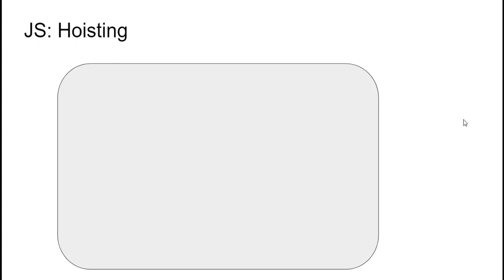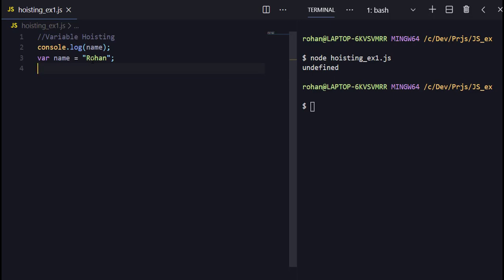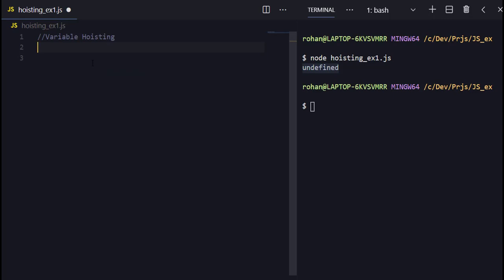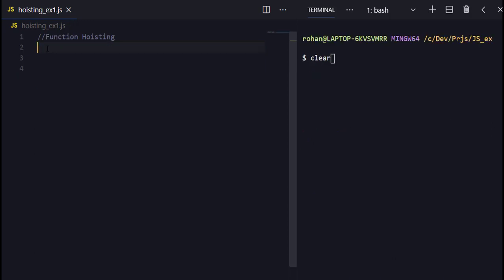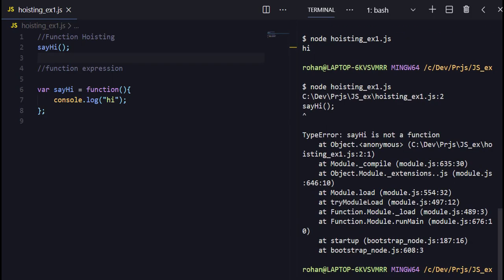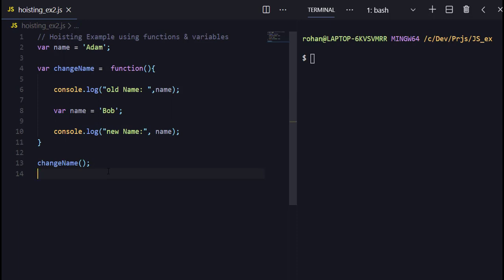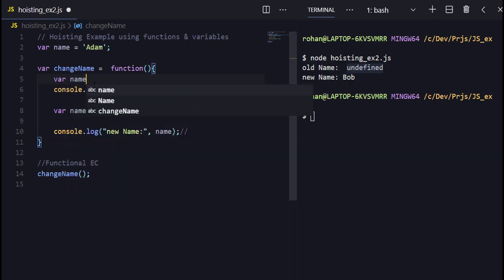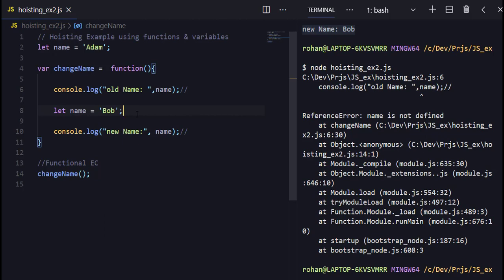Javascript Hoisting | Concept & Code examples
In this tutorial, you’ll learn how about the JavaScript hoisting and how it works under the hood.
I have explained the concept of hoisting using utmost simplicity using live code examples